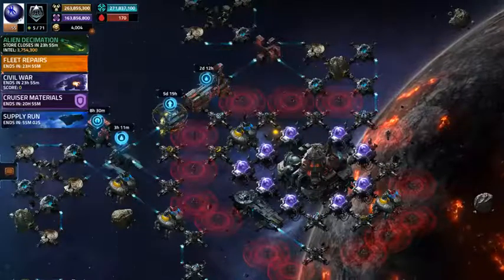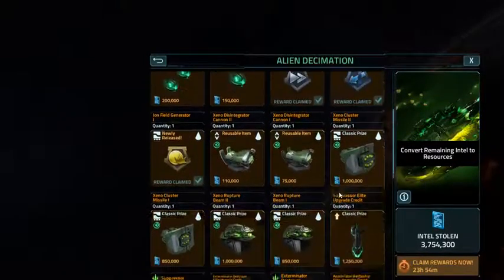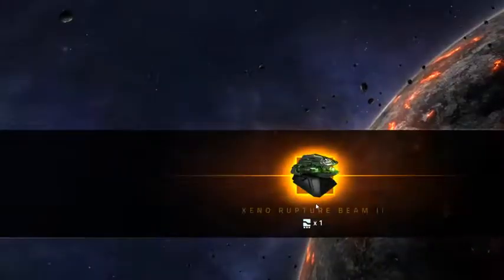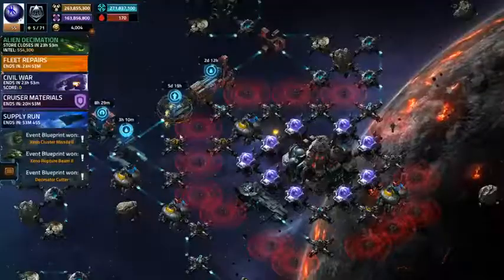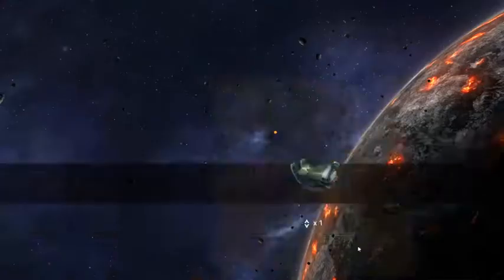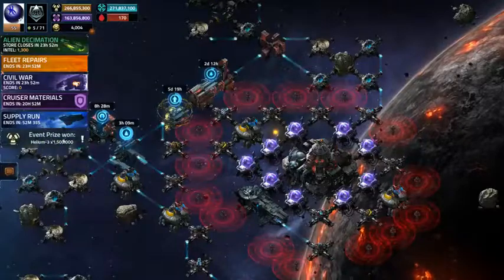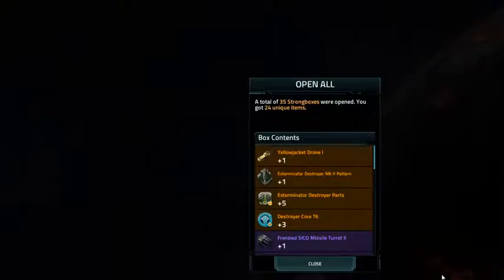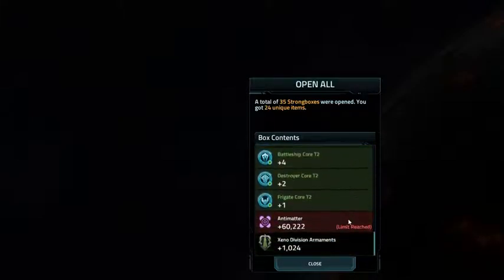Vega Conflict (PC) Alien Decimation Event Day 4 of 4 (Rewards !!!) [July 17th 2017]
Claimed the 2 Xeno Weapon BP's and the Decimator Cutter Xeno Ship BP along with a bunch of crafting materials.  Did not have to spend the 5000 coins I bought for this event which means I may have more coins [4000] for the next several events for July.

I have started a 2nd account for Vega Conflict and that base  is at Level 39 after 2 weeks with Level 24 Fleets.  I was able to play the tail end of the  last Planet Strike Event using this account which gave me the Metaphase Shield 1 and an Impulse Turret 1.